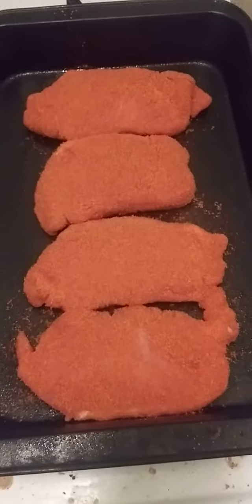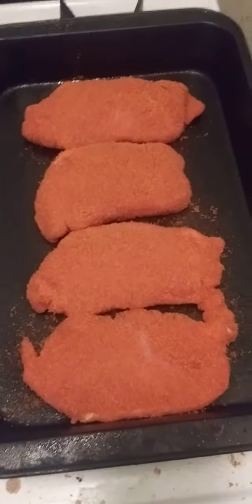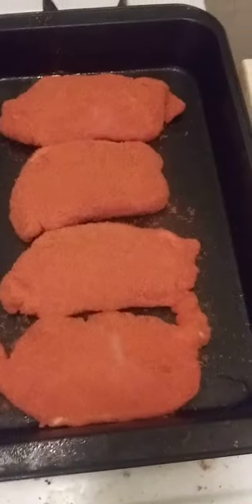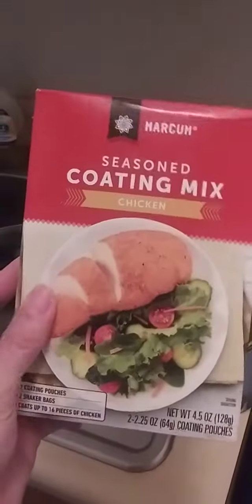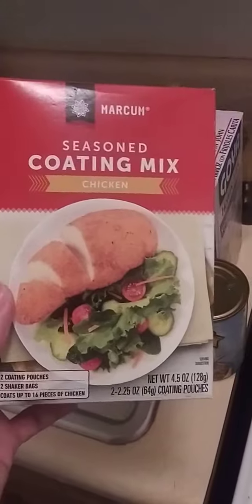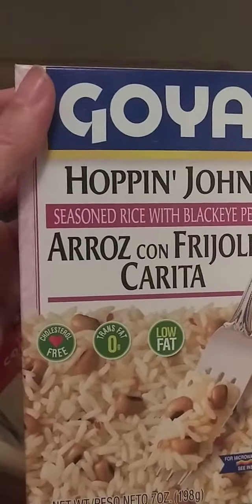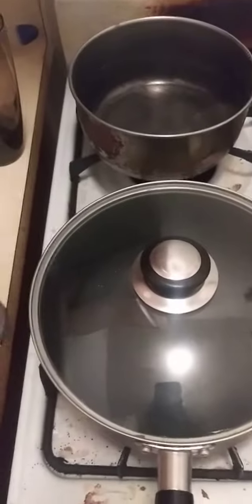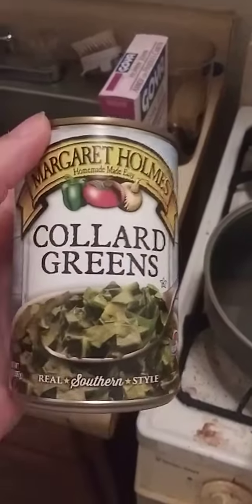Cooking With Jeremiah Episode 418 Shake Bake Pork Chops Hoppin John's Collard Greens